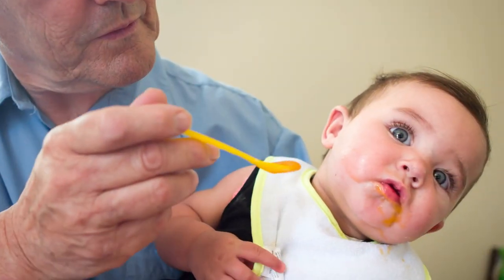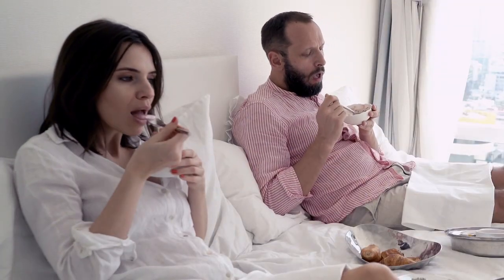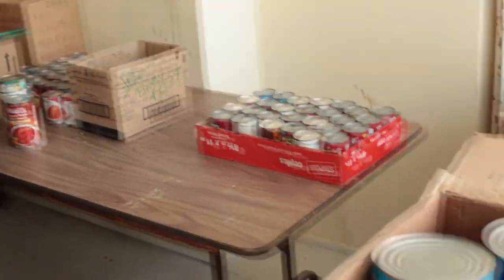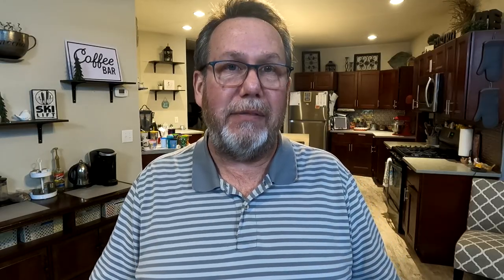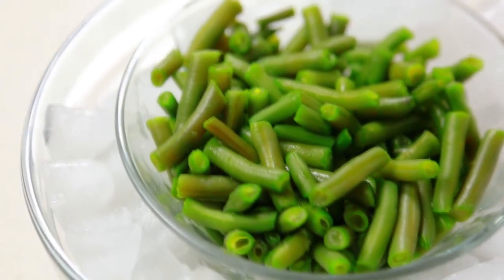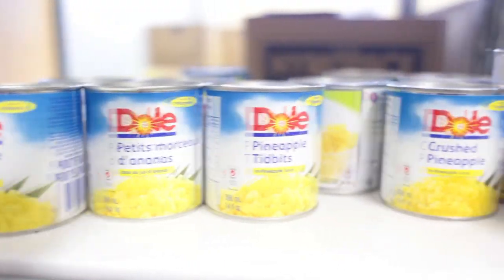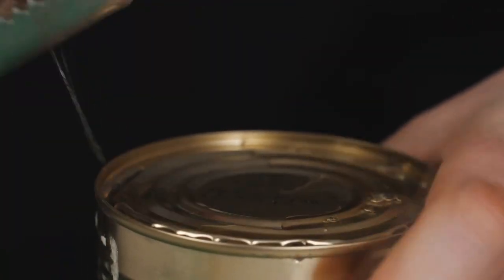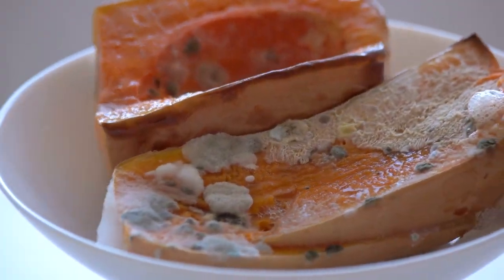HOW LONG does CANNED FOOD last? Survival Tip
Can you go past the Expiration Date? If so, how long? This video will go through all the ins and outs of canned food and their expiration dates.

Introduction and End-Clip Music:
Title: Tractor Pull by Silent Partner Genre
Mood: Dance & Electronic + Dark